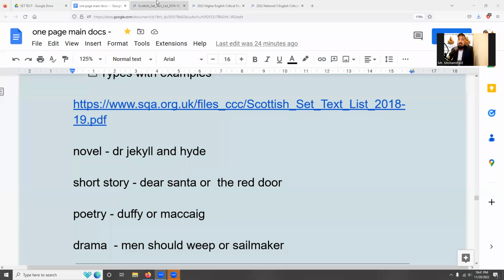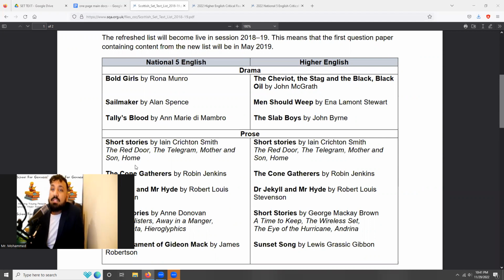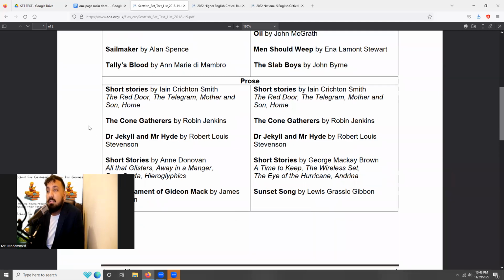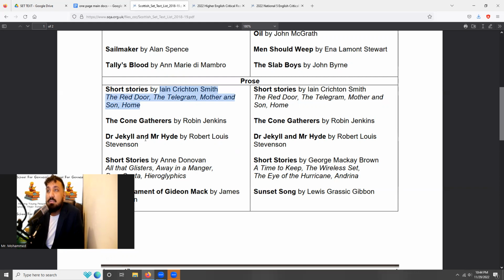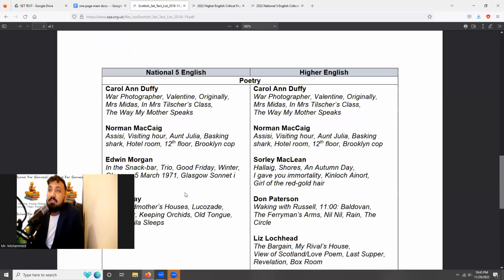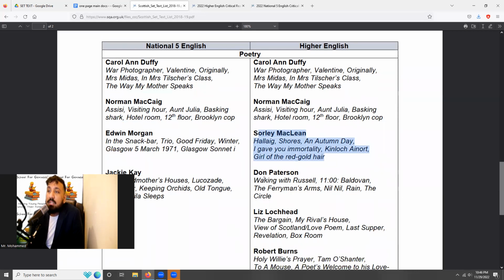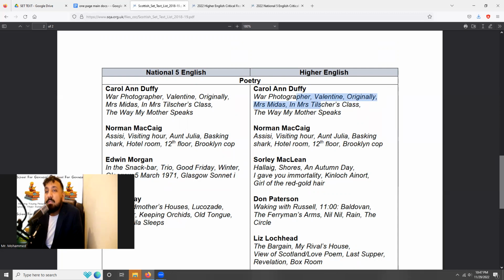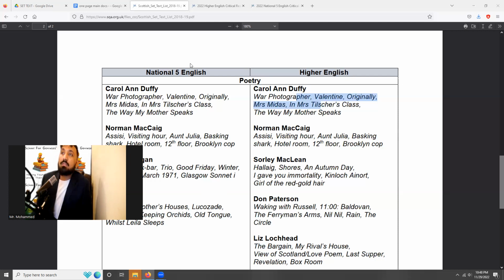Texts Can You Study in the Scot Text Exam - Nat5 and Higher English